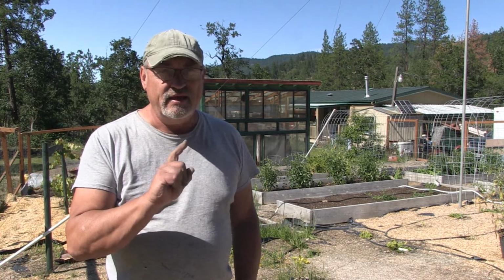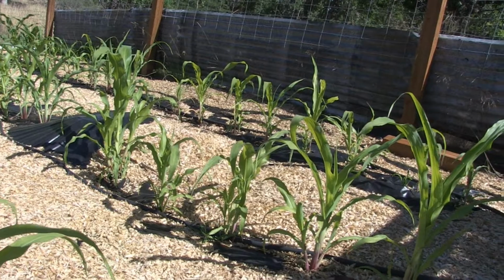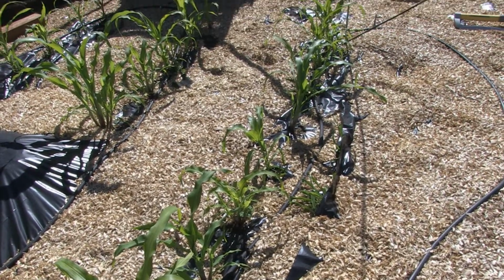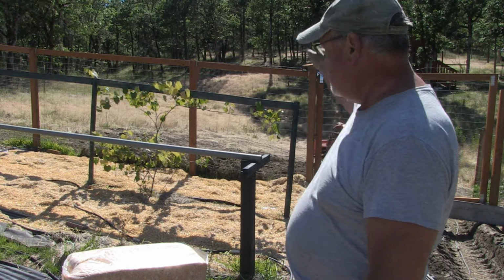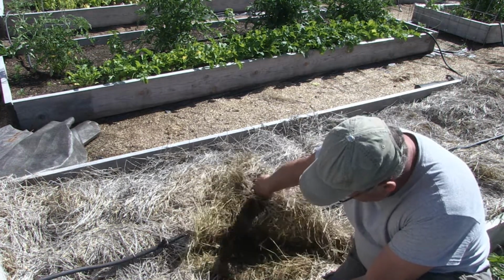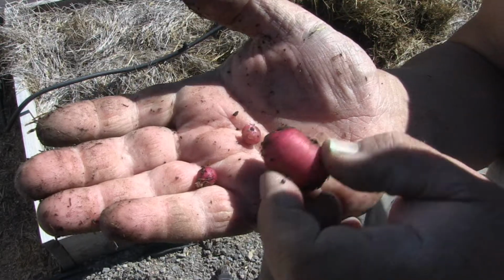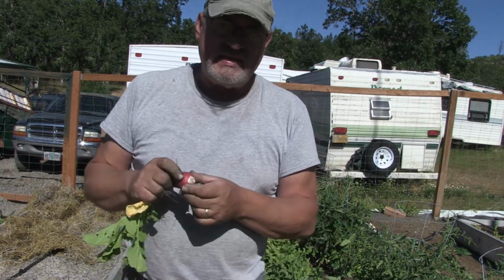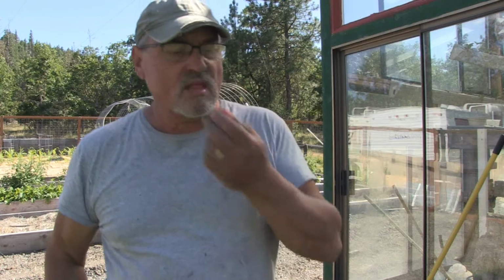HOMESTEAD GARDEN - Summer Harvest